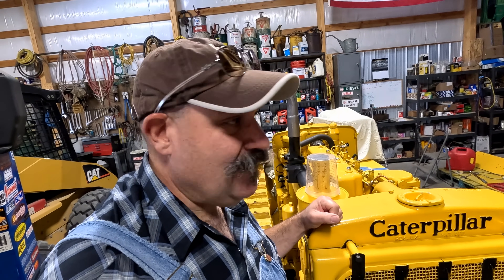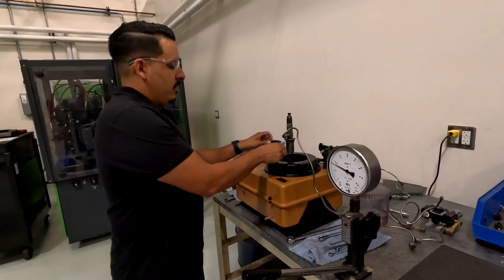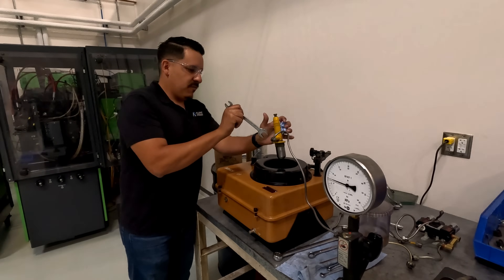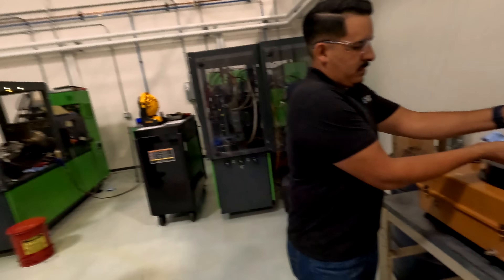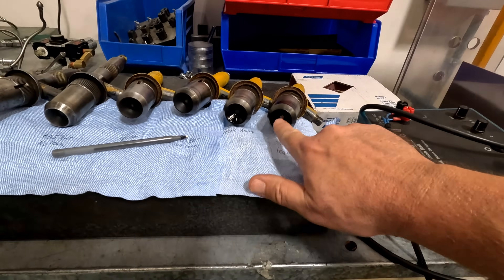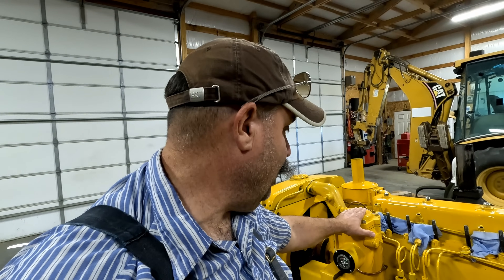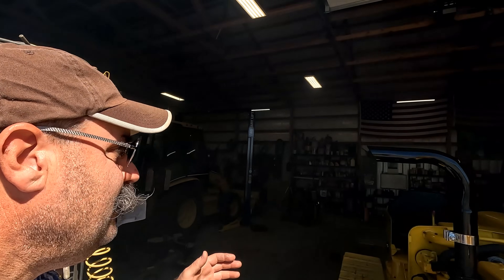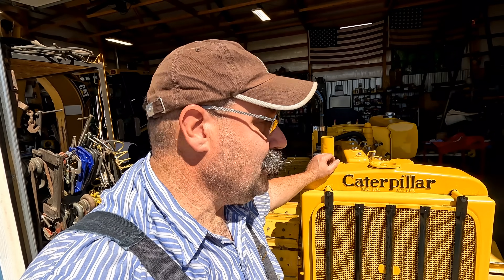Caterpillar injector setting and test run D4400 & D4600 Diesel engine Cat D4 Episode #133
Final Assembly series part 12

We take the injectors to a specialist, Alliant Power near Denver. The results are well, see for yourself. These injector settings are the same for all early D4400 & D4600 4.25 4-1/4" bore engines. The 1939 Caterpillar D4 / RD4 4G9986 "Lil Lefty" has never been so much fun and fulfilling. The machine has the Cat D4400 Diesel engine. I hope you enjoy the shop talk, banter and commentary.

We are operators pretending to be mechanics!

Episode #133